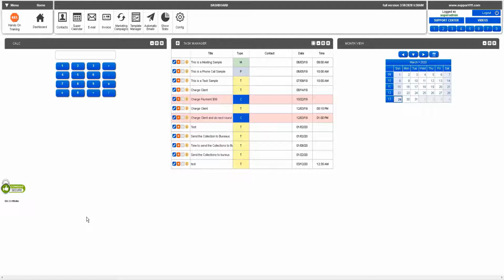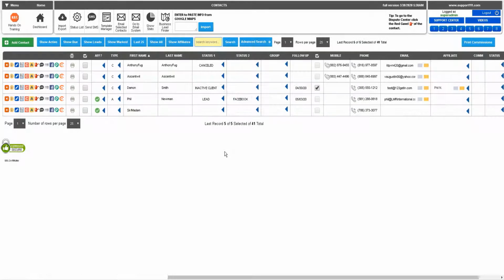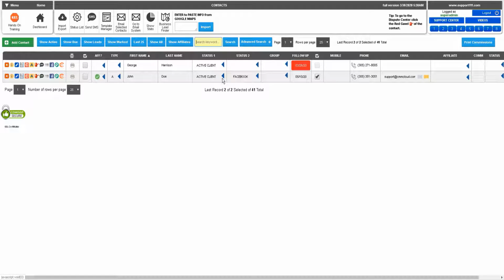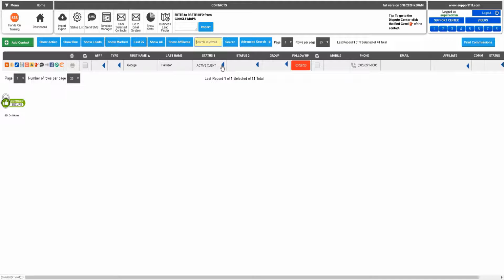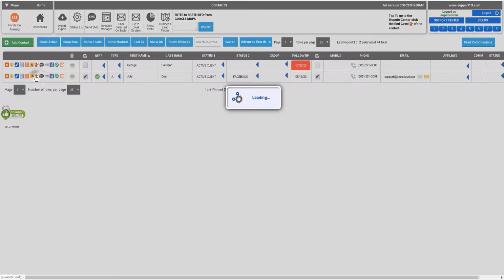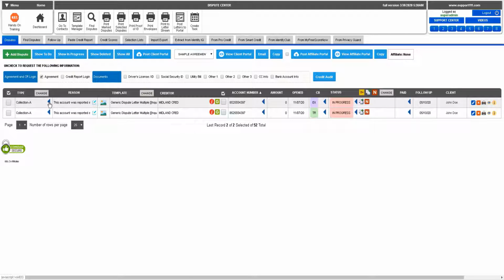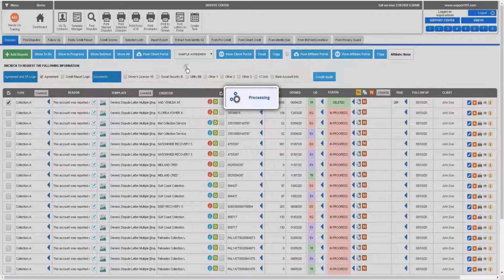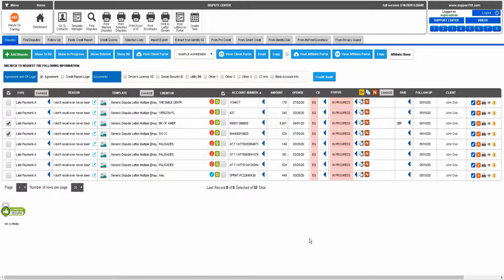How to use the Blue Arrows to Filter and Manage Data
To learn about How to use the Blue Arrows to Filter and Manage Data PLEASE

This video is showing How to use the Blue Arrows to Filter and Manage Data   but also try to cover the following subject:
-where to find the blue arrows in the software
-what are the functions of the blue arrows
-what will appear if you click the blue arrow in CMMW software

One thing I observed when I was researching information on How to Use the Blue Arrows to Filter and Manage Data was the absence of appropriate information.
How to use the Blue Arrows to Filter and Manage Data however is a subject that I understand something about. This video therefore should matter and of interest to you.
Follow our videos regarding How to use the Blue Arrows to Filter and Manage Data and other similar topics on

Have I answered all of your questions about How to use the Blue Arrows to Filter and Manage Data?
People who looked for where to find the blue arrows in the software also looked for what are the functions of the blue arrows.